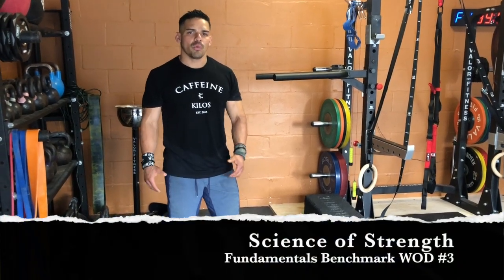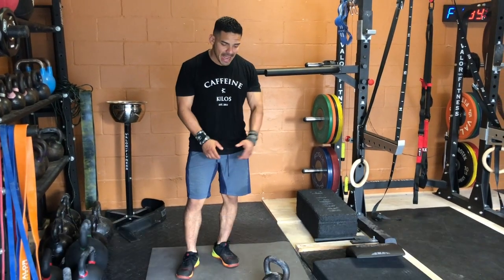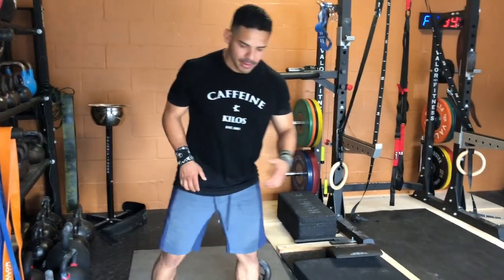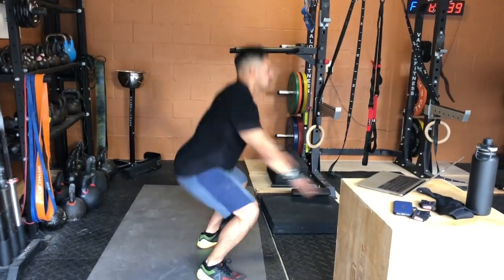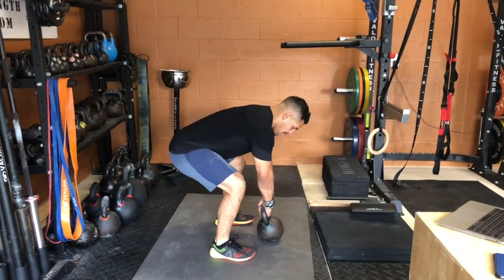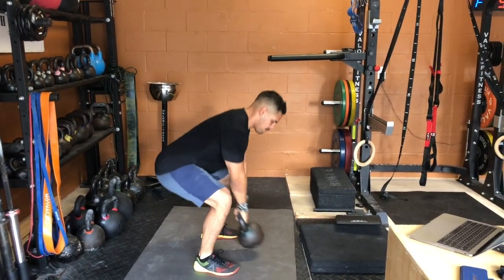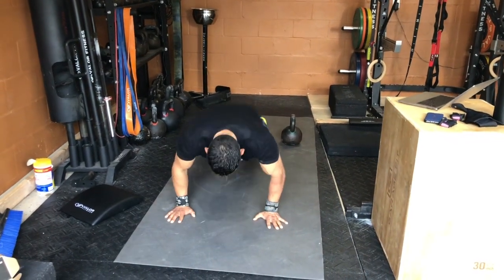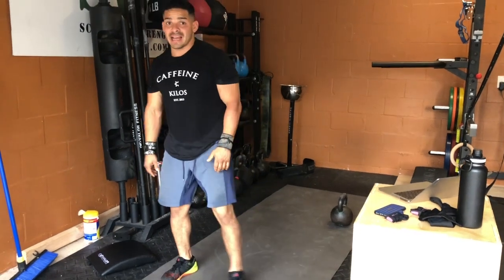Science of Strength - Fundamentals Benchmark WOD #3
Eddie Juica demonstrates Benchmark WOD #3 of the 90 Day Fundamentals Program